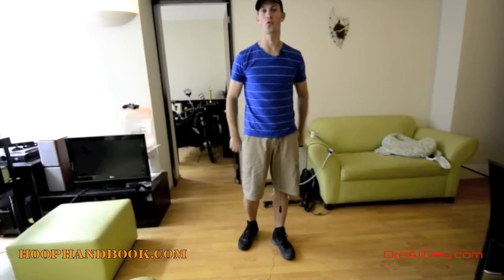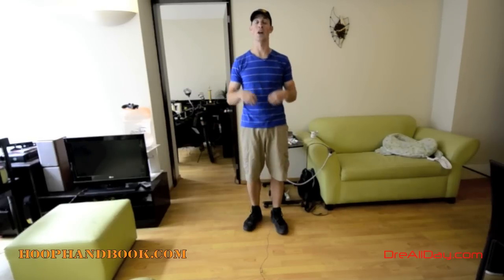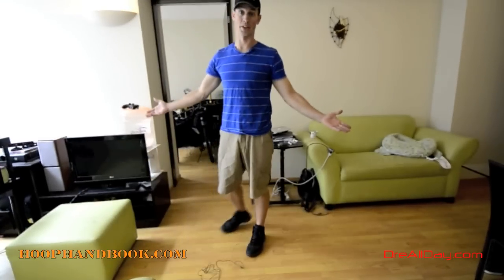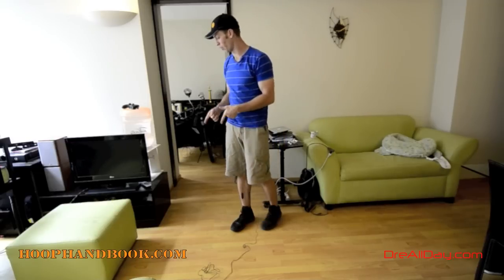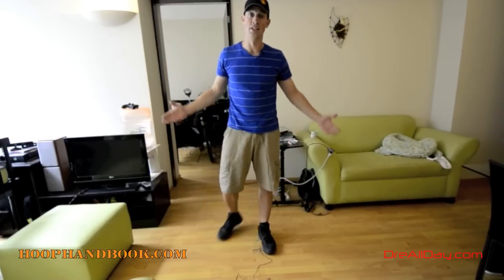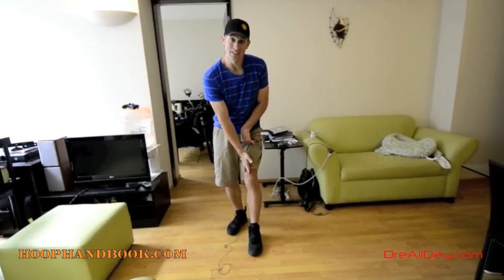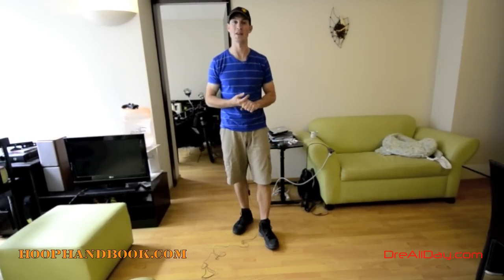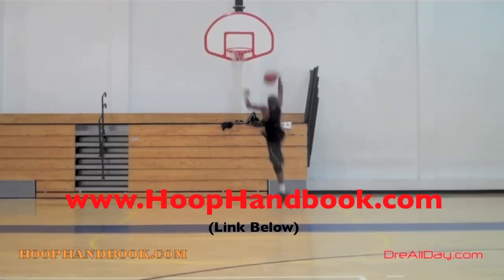Dre Baldwin: Jacob - Explosive Single-Leg Vertical Jump Drill | DreAllDay com/Jump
Dre Baldwin talks about Jacob - Explosive Single-Leg Vertical Jump Drill | DreAllDay com/Jump